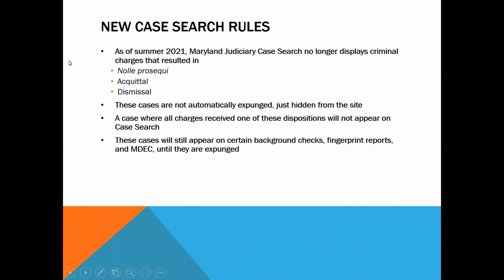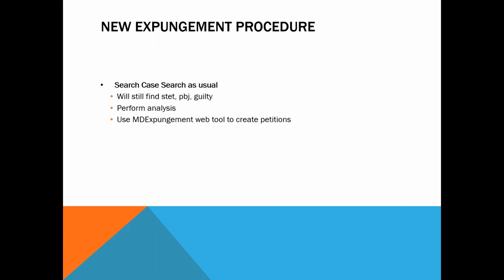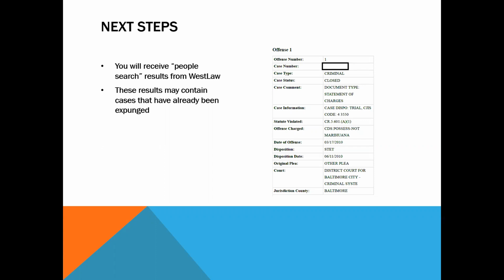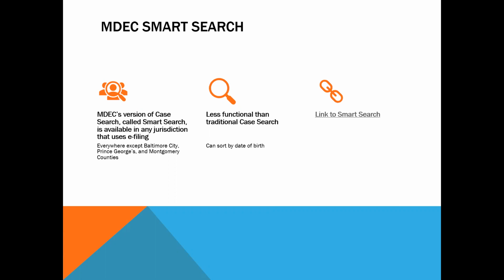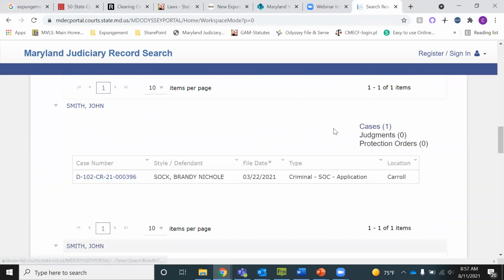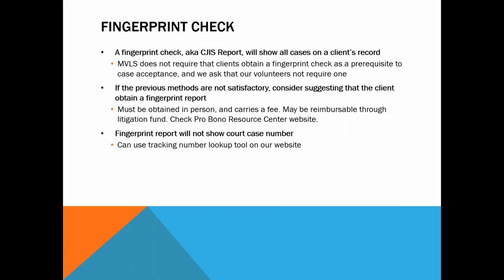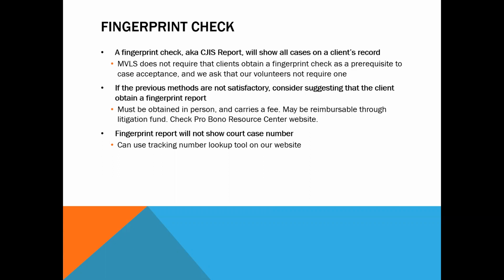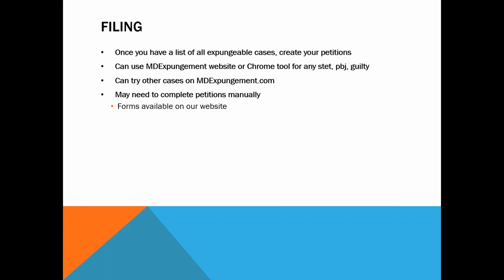Maryland’s Expungement Laws – New Procedure for Attorneys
MVLS' Workforce Development Project Coordinator, Chris Sweeney shares information on the Maryland Expungement procedure.